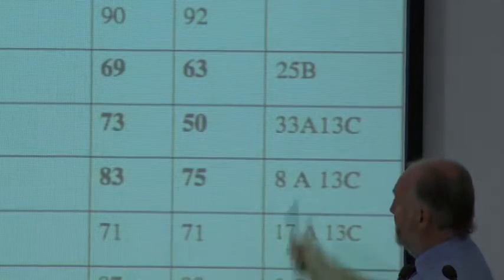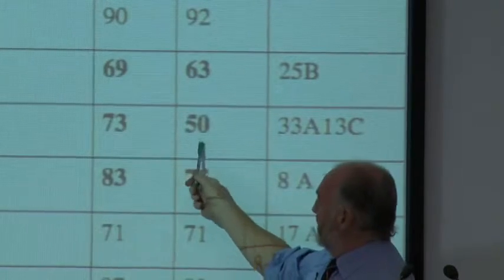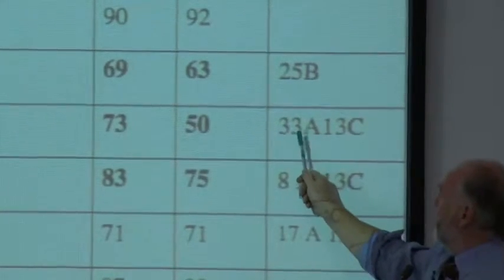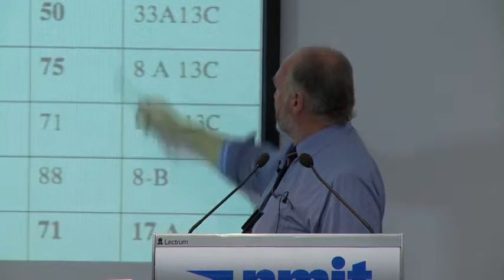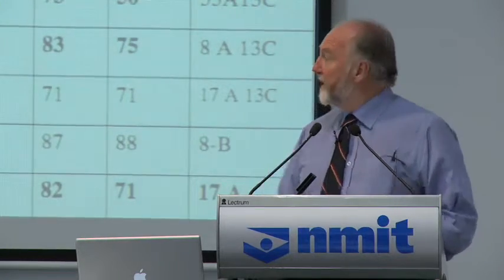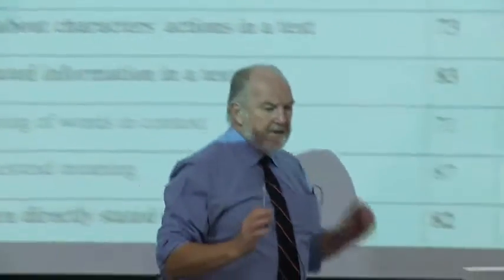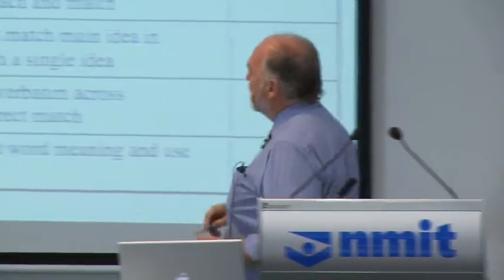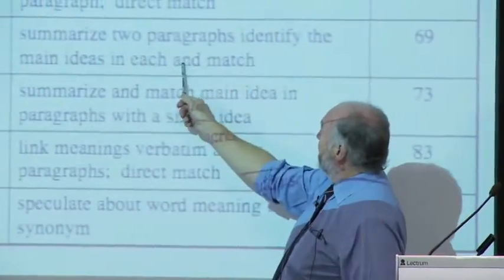John Munro 05_08 Pt 5_2